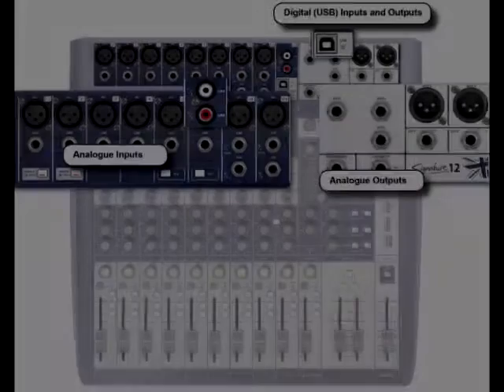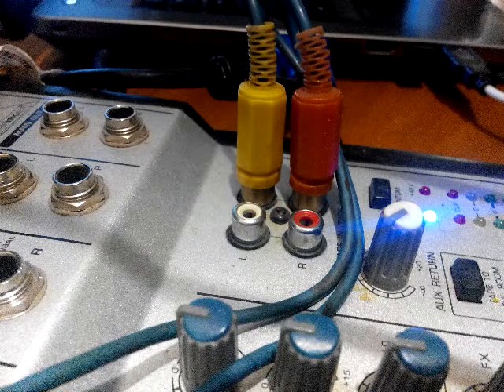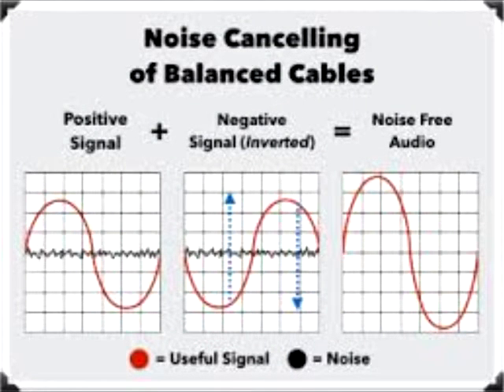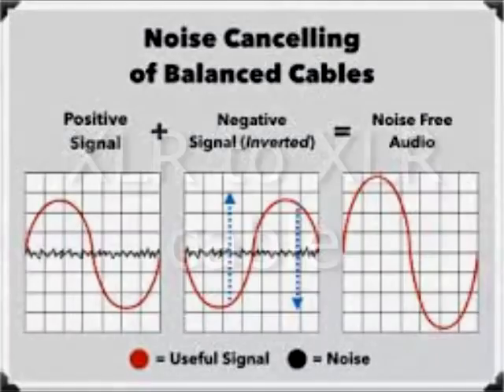Coursera Music production week 1 submission